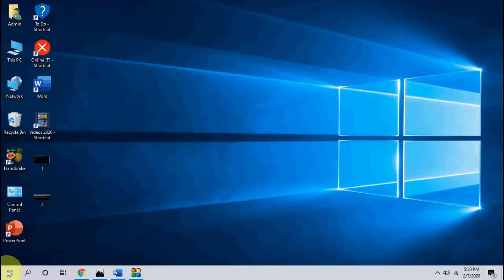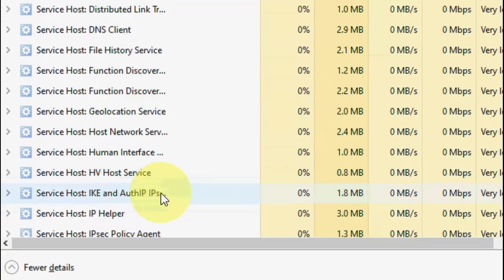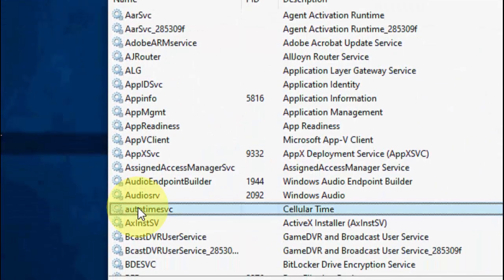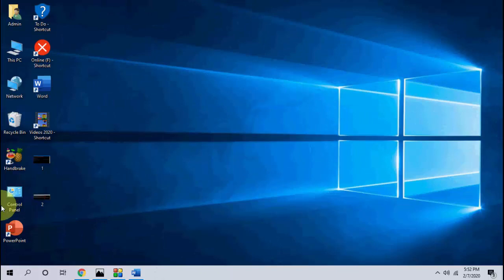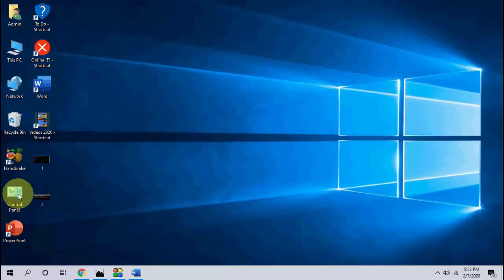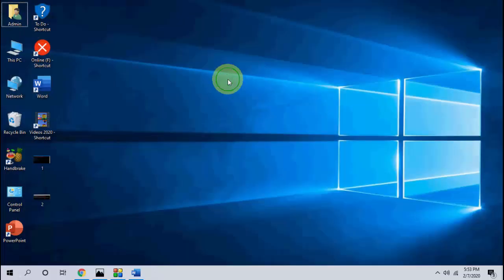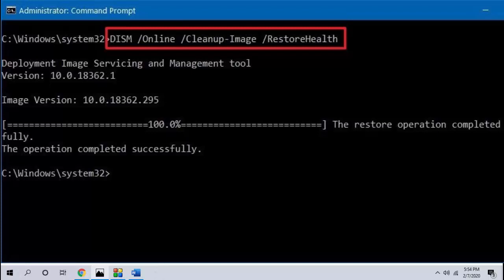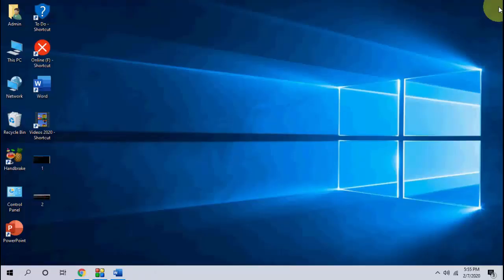Fix Start Menu Search Not Working in Windows 10 (2020)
Fix Can’t type & search in Windows 10 Search Box